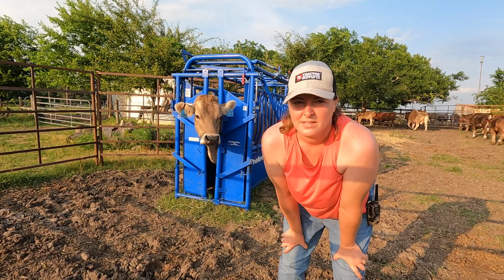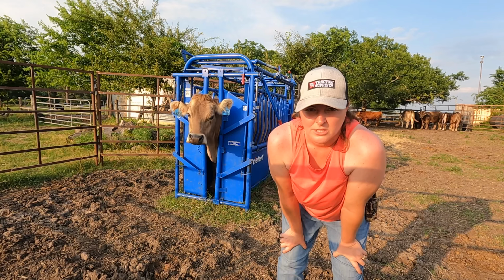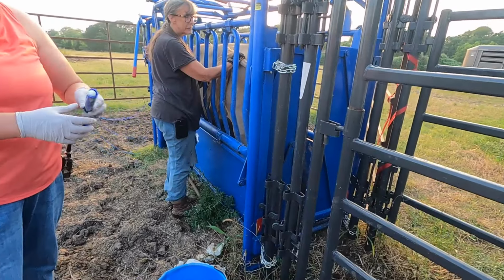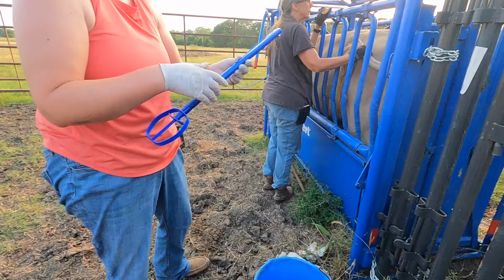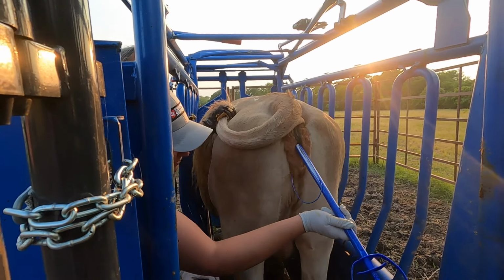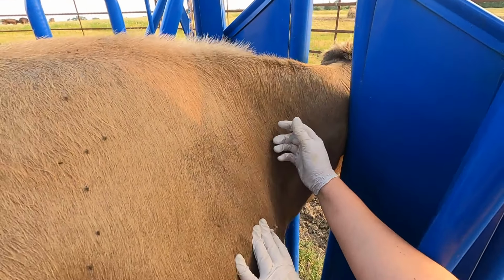Episode 18 - Putting CIDR's Into our Cows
Welcome to Texcaliber Ranch.  We run a registered Braunvieh cattle operation in central Texas.  In this episode, We will show the process we go through in preparation for using artificial insemination in our herd.  We explain the CIDR(Controlled Intravaginal Drug Release) process and show you how we insert them into one of our cows.  Please seek professional consultation with your veterinarian if you are unfamiliar with this process as this video should not be used as a how-to.  We never know what will happen on the ranch, so check back weekly to see what's happening.  Thanks for checking us out.